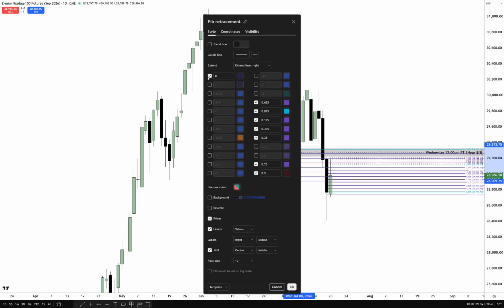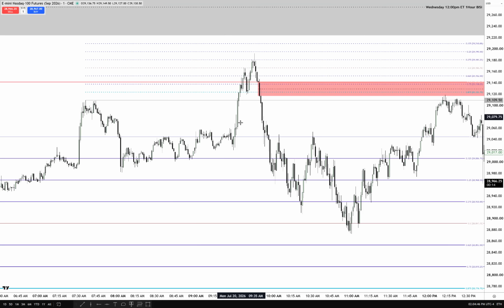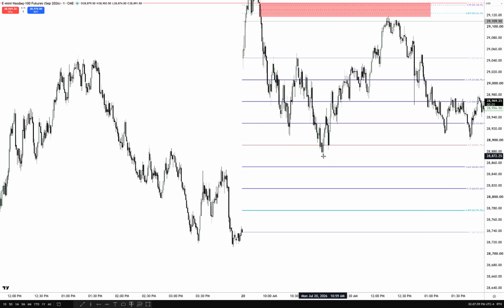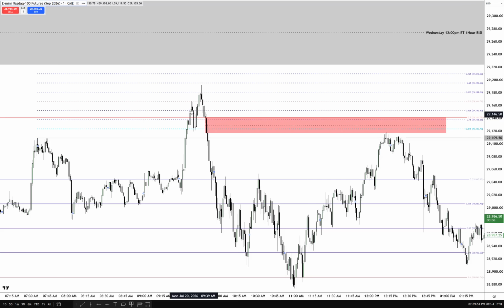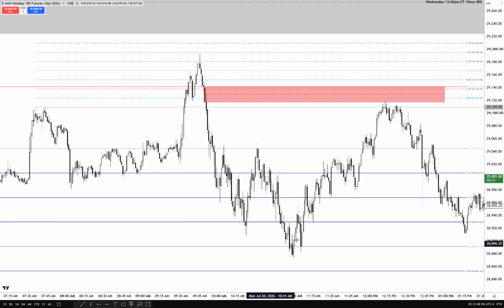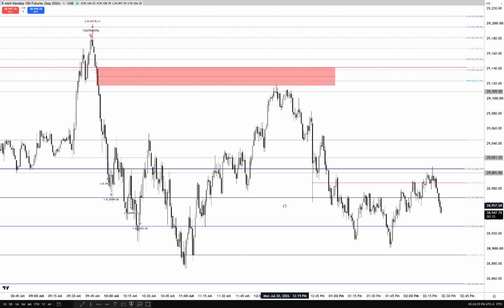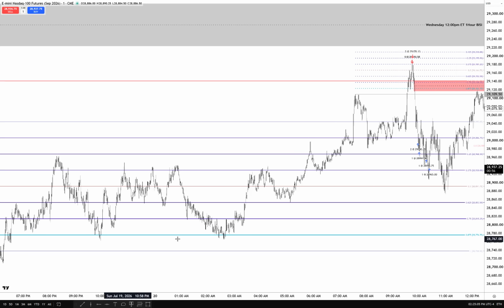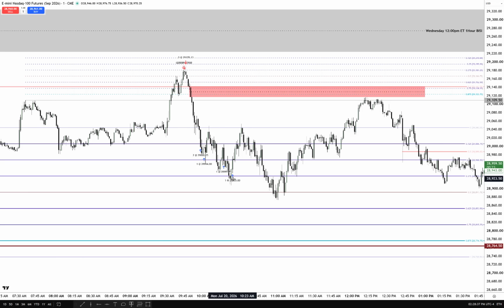NQ Futures Trade Review - July 20, 2026